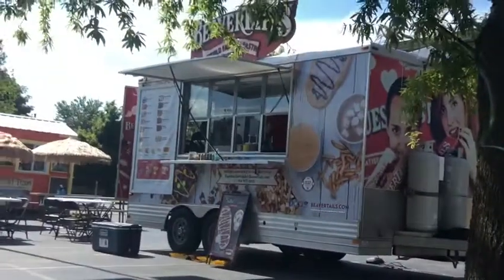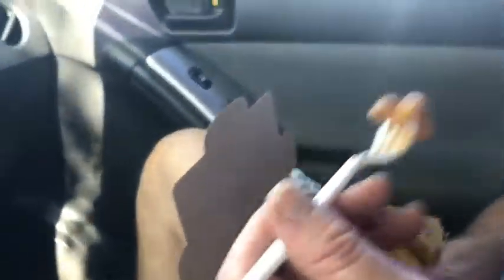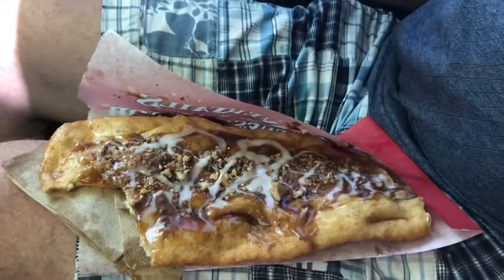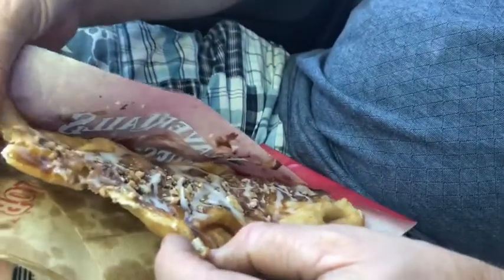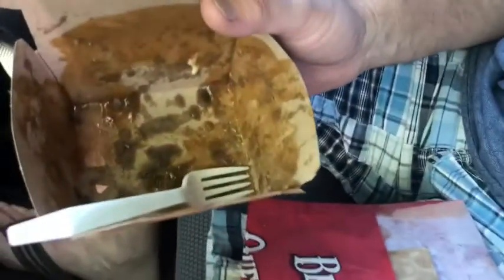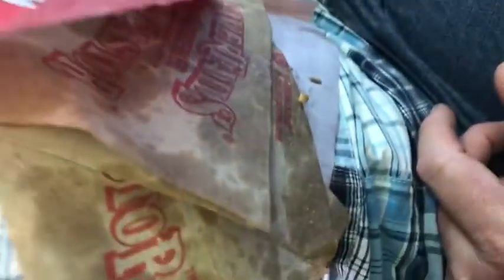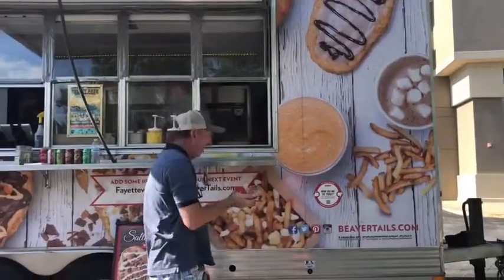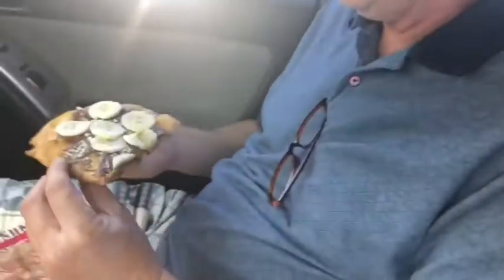BeaverTails food truck in Fayetteville, Arkansas review/rating. Canadian Poutine & Pastries.